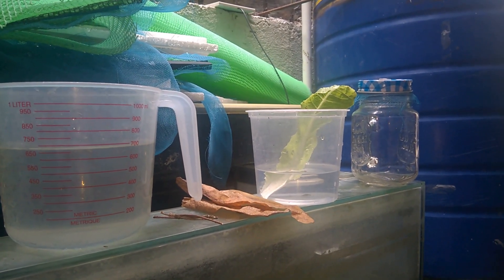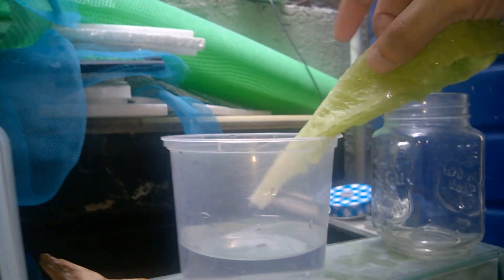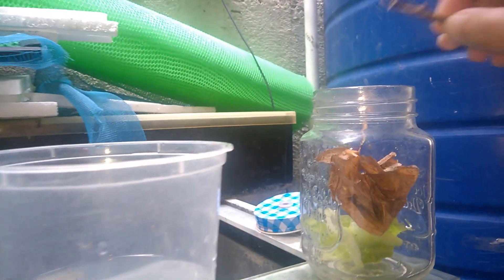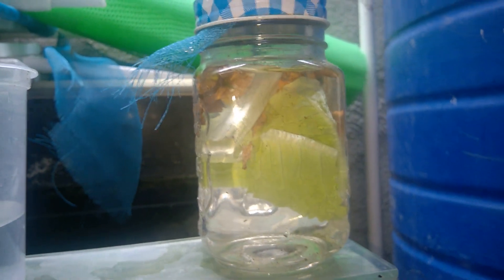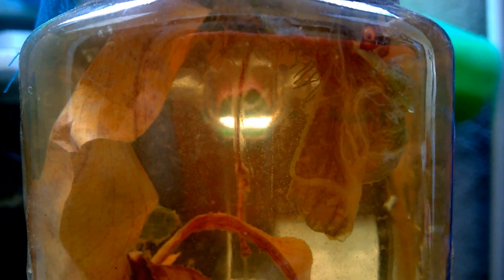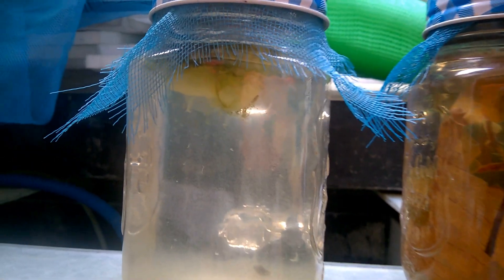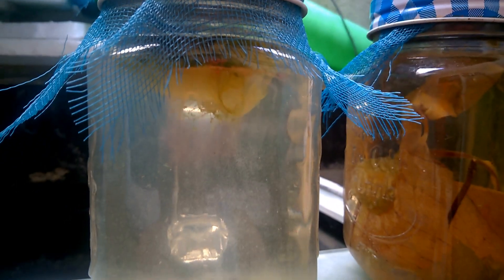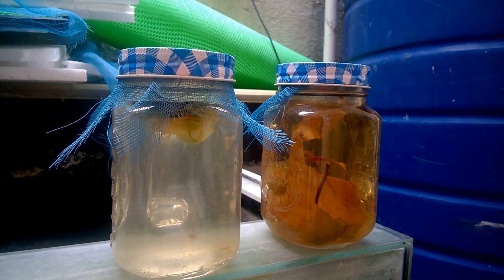How to culture Paramecium to feed to your fry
This is how I setup my paramecium culture.

You only need the following materials.

1.) Clear Glass Jar.
2.) Fresh Lettuce Leaf.
3.) Dry leaves. (optional)
4.) Dry small twigs. (optional)
5.) System Water.

I setup two cultured bottles having different materials and the end result is quite different.

You have to observe the paramecium culture as the density of each will change daily. In my video, the density varies probably because of the different materials added or the temperature surrounding the culture, or even other bacteria is formed.

I have to wait around 4-5 days on one culture while the other could take another 6-7 days before you could start harvesting the paramecium.